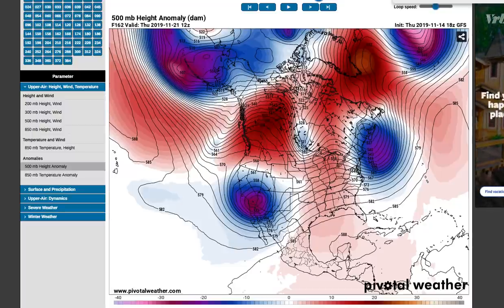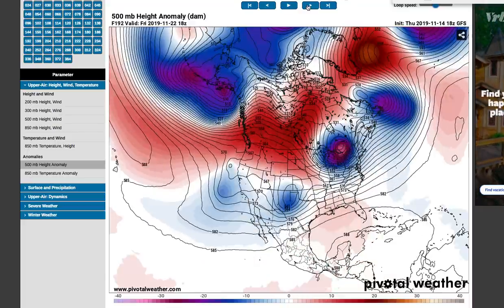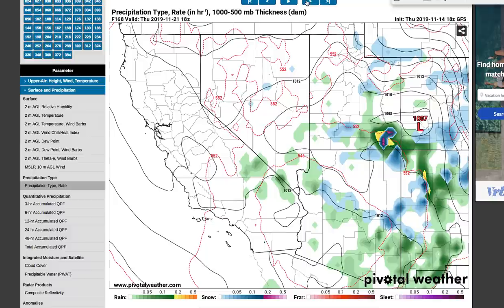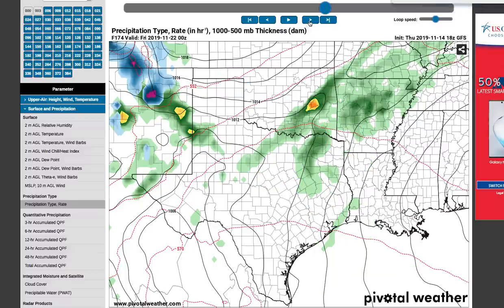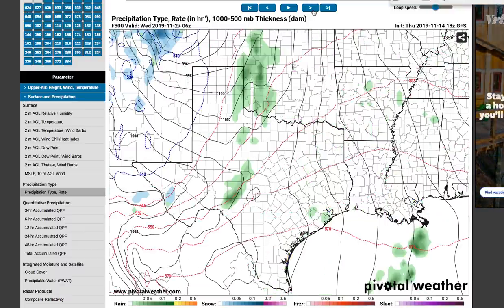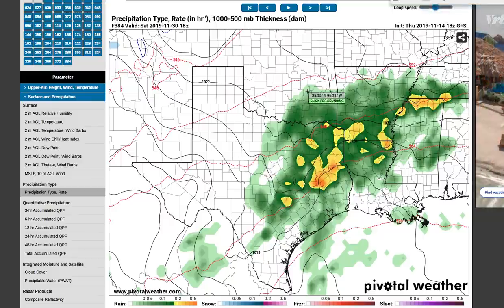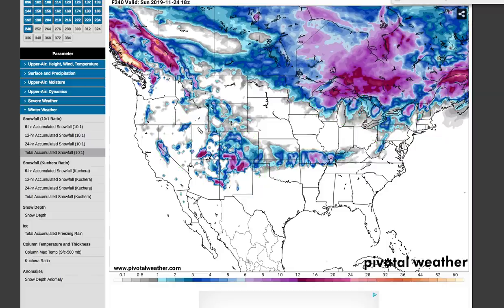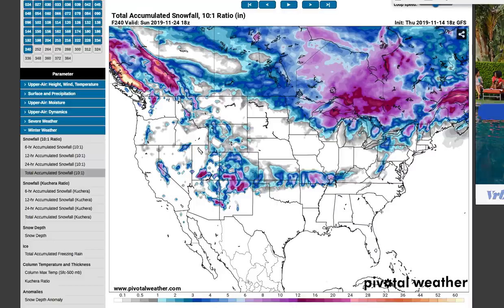Finally: Storms Coming to the Southwest U.S.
A much needed pattern change could bring multiple waves of storms, some strong, to the southwestern U.S. with thunderstorms, snow, and cooler temperatures as we head towards mid to late November. In this video I break down the storm track, precipitation, and snowfall through late November for this region.